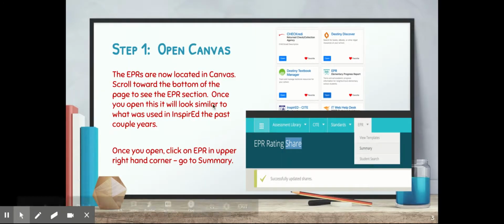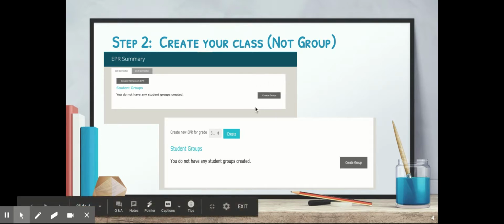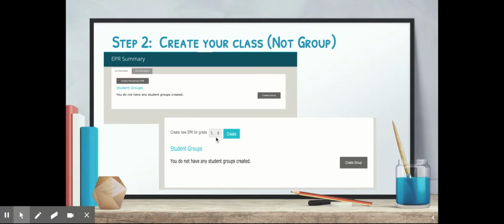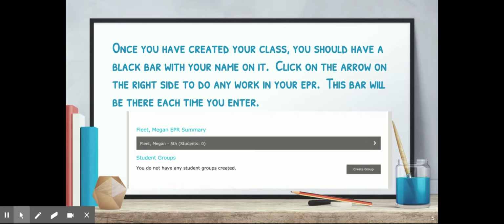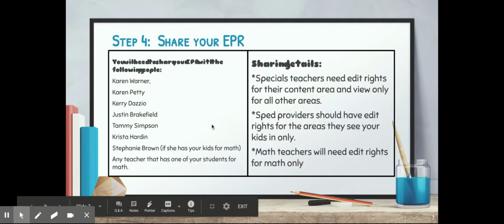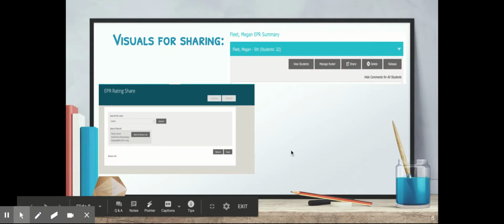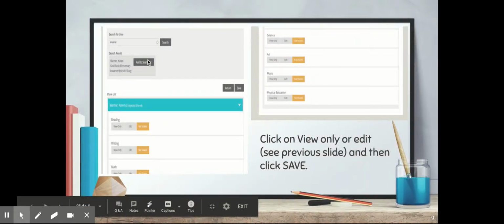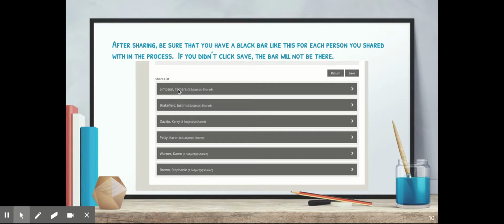EPR training Part 1 Google Slides